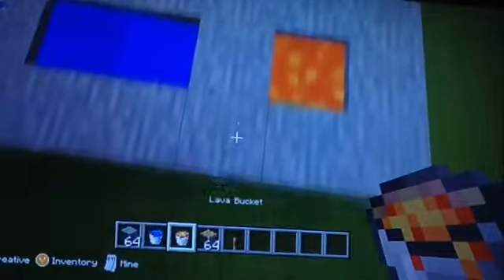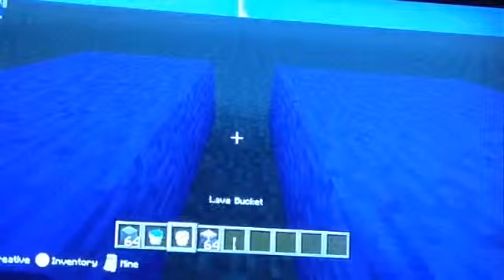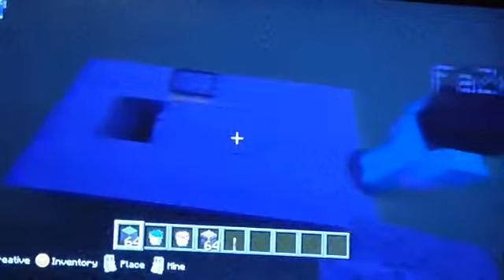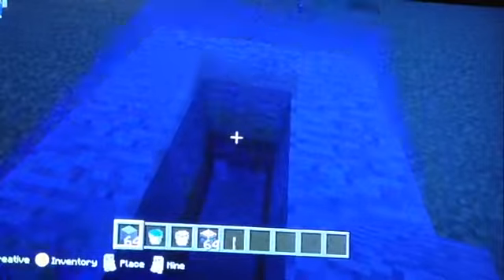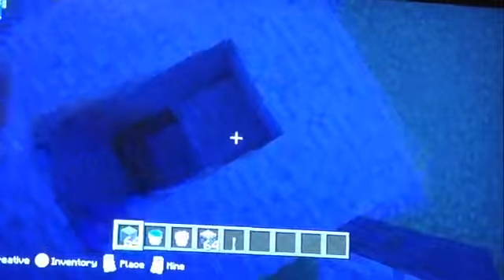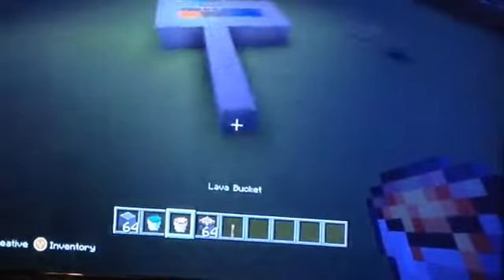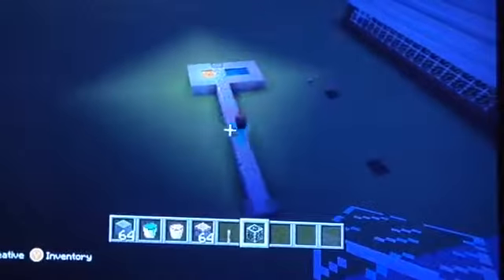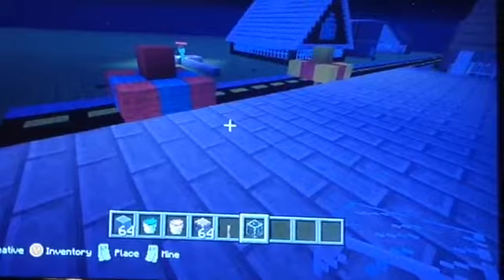Cobble stone generater